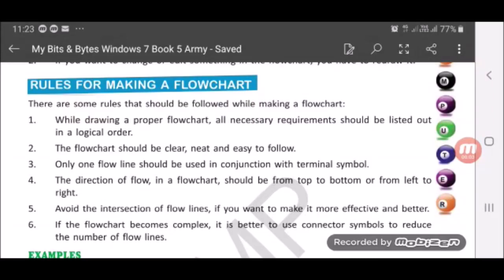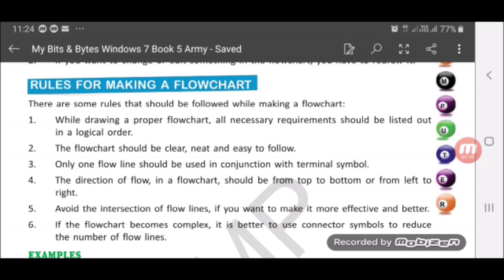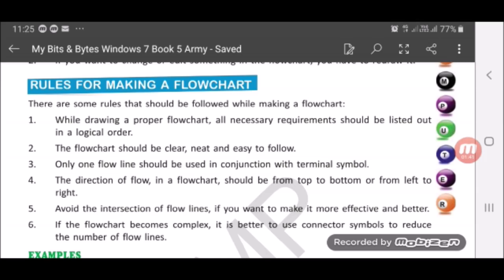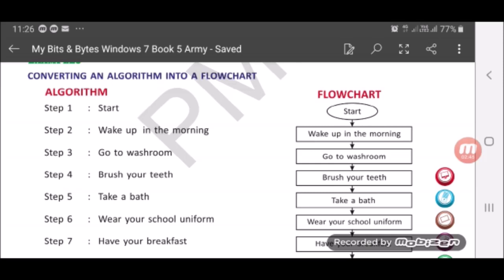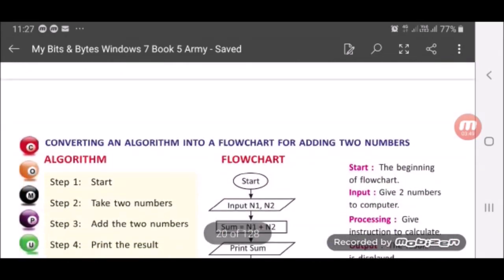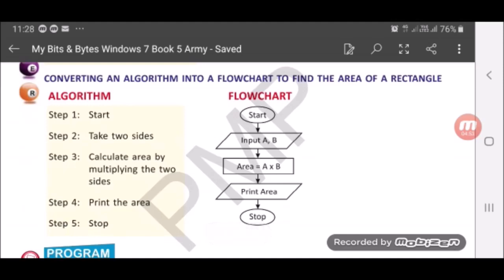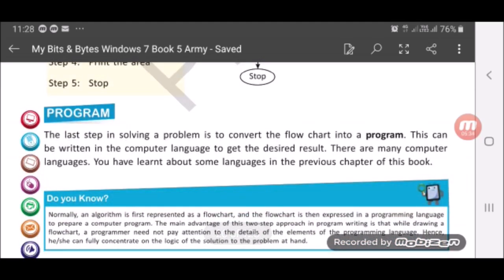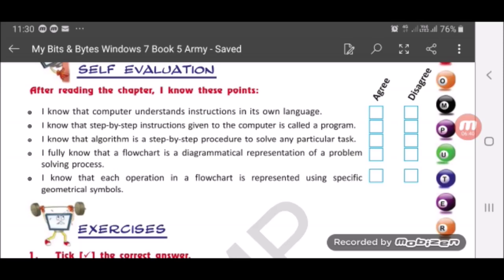Class 5 Chapter 3 Part 2